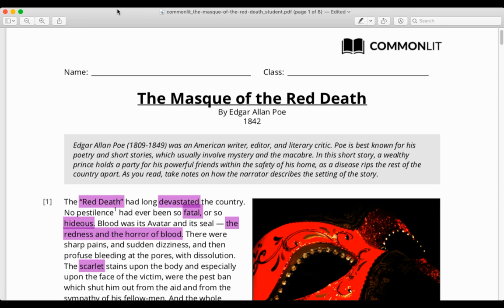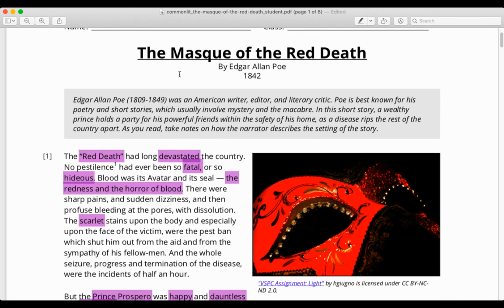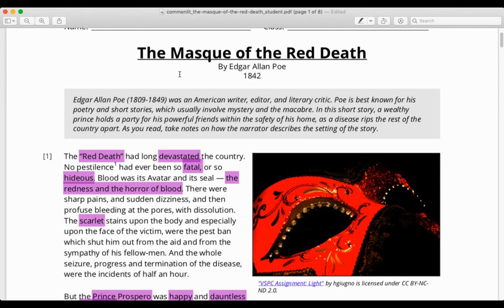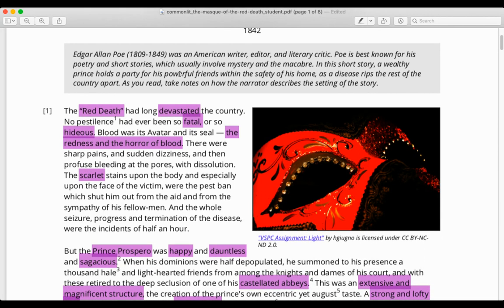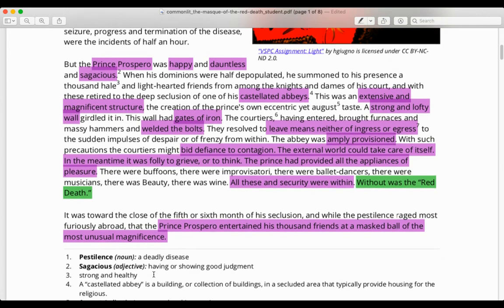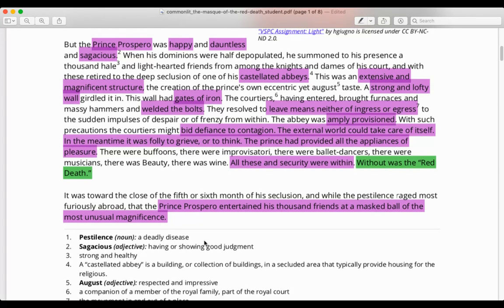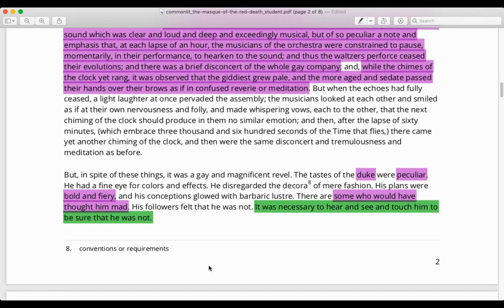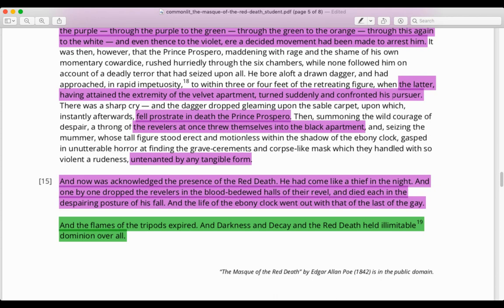The Masque of the Red Death ~ Guided Reading